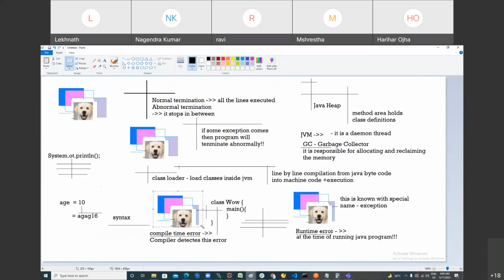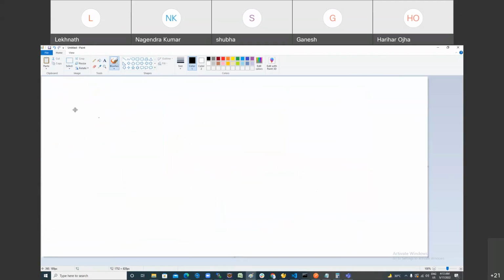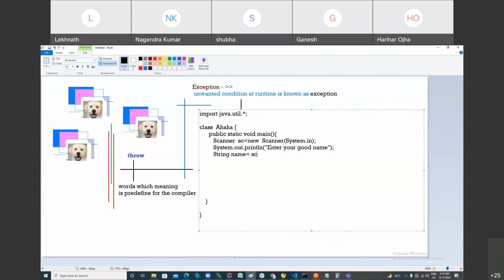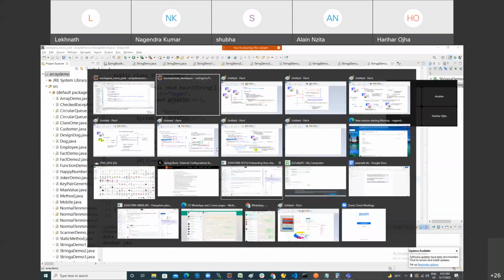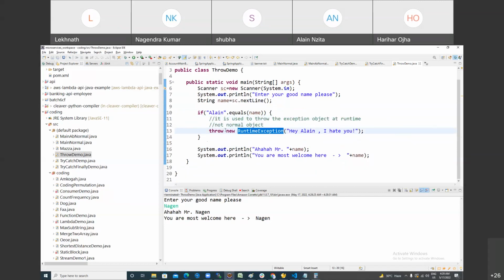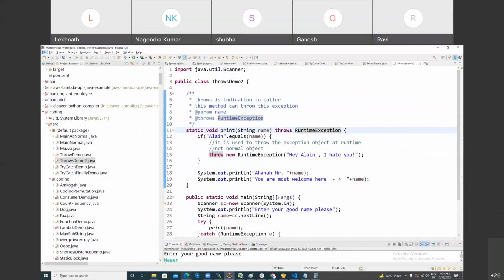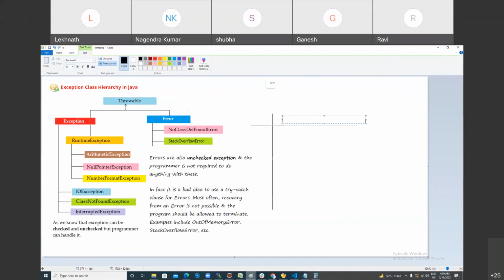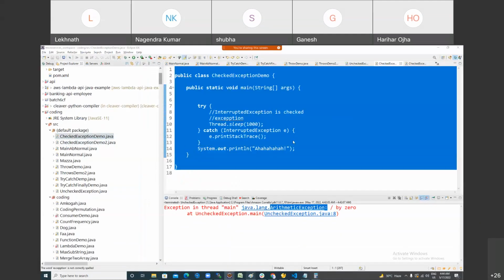Core Java - throw & throws- Day-15